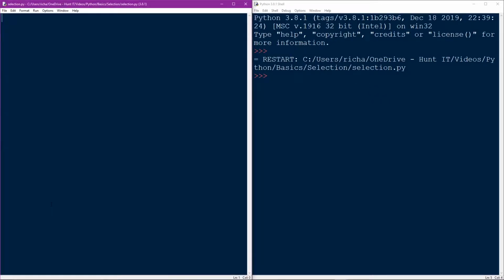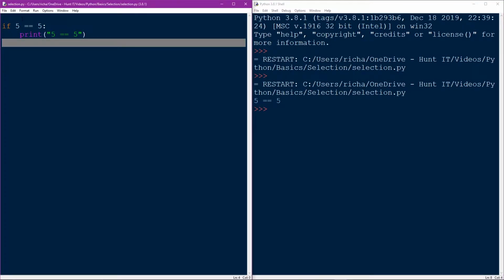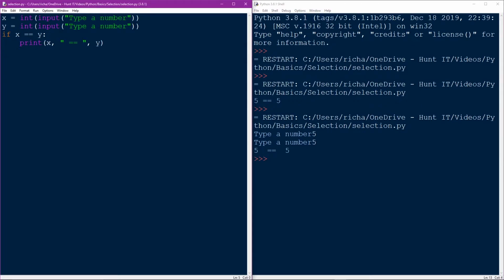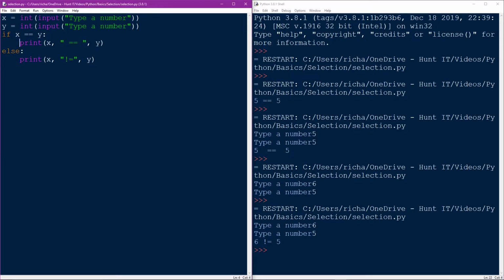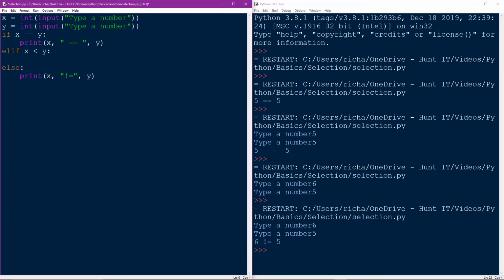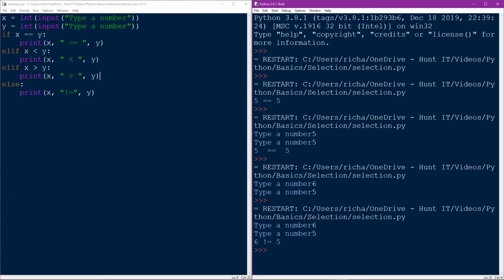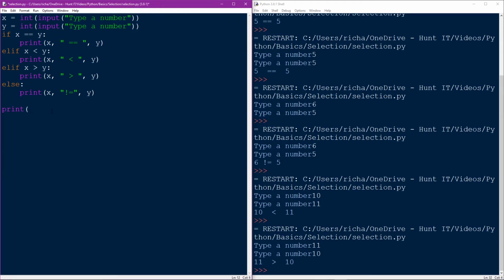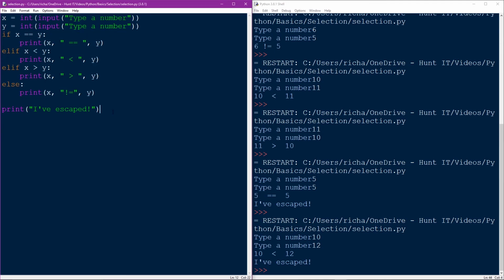Python Basics Part 4 - Selection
Quick video to show selection in Python.

Using an if statement to control the flow of a program.
You can see how variables and different operators allow a program to select which branch of a program to run.